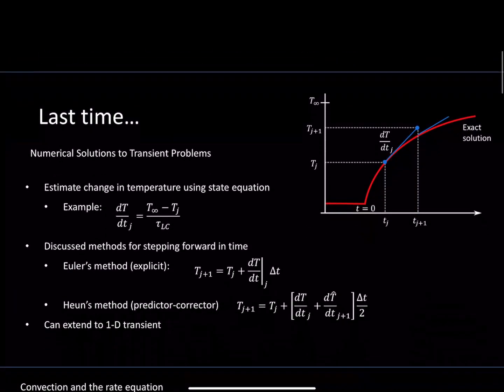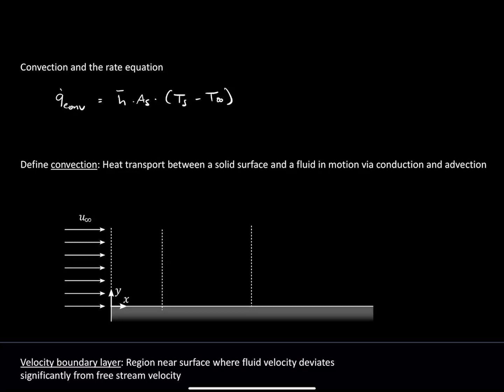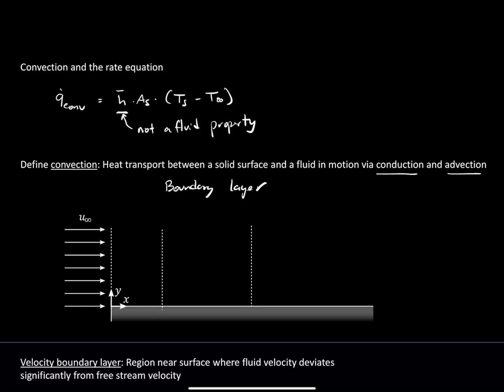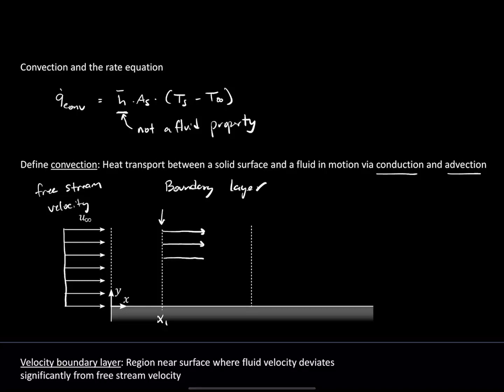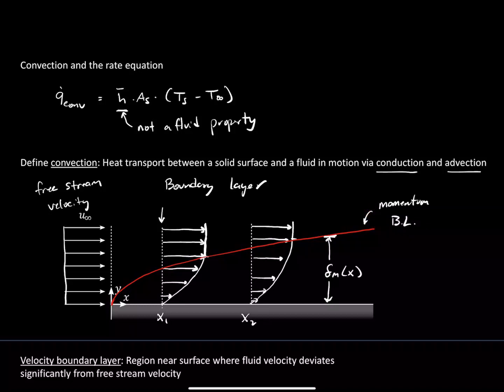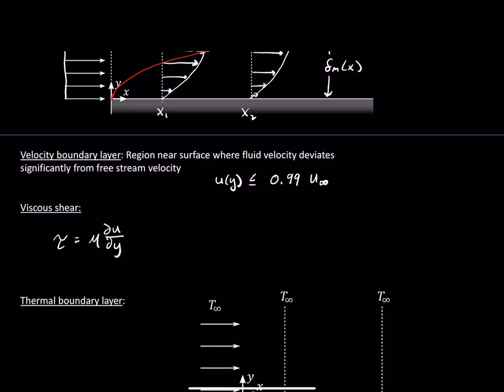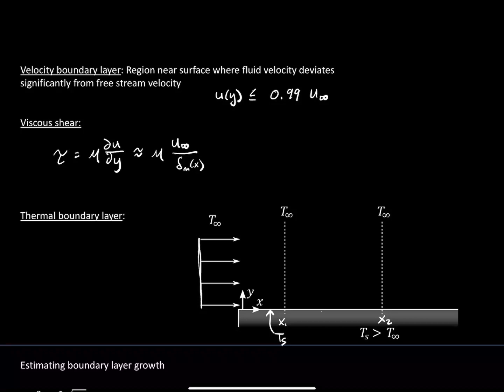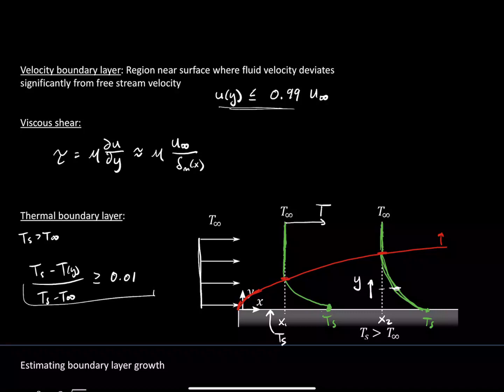ME364 (F23): Lecture 12.1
Convection in laminar flow; description of the thermal and momentum boundary layer, and relation to temperature and velocity profiles in the fluid.